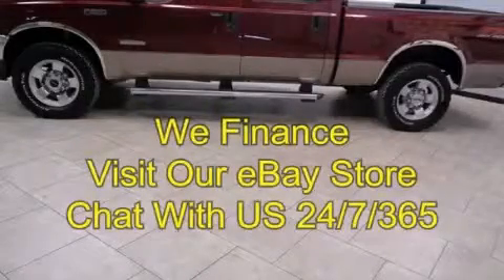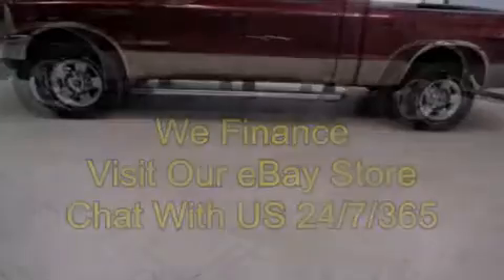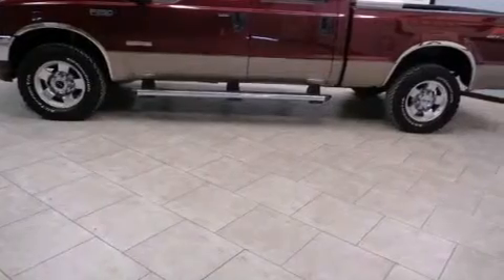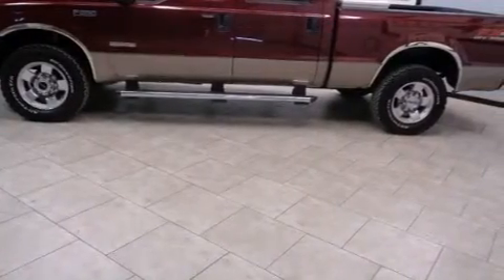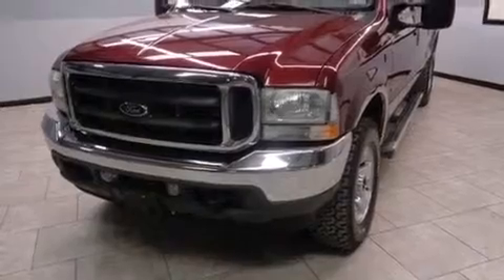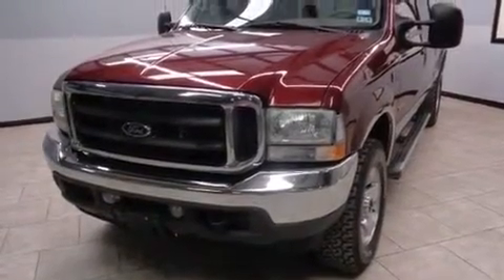2004 Ford Super Duty Dallas TX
Year : 2004
 Make : Ford
 Model : Super Duty
 Engine : 6.0L 8-Cyl Engine
 Trans . : Automatic
 Exterior : Burgundy
 Miles : 180,345
 Interior : Tan

 Preowned 2004 Ford Super Duty Arlington TX